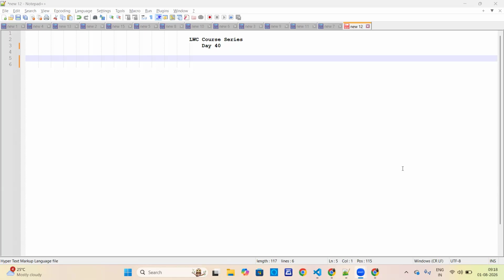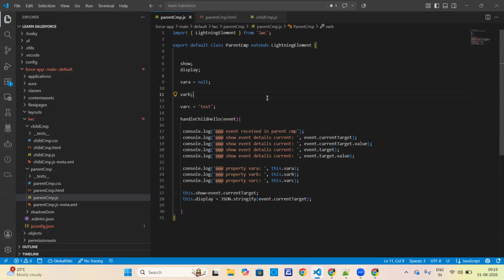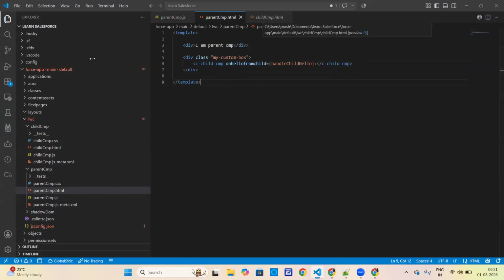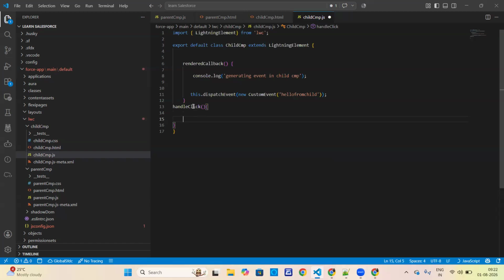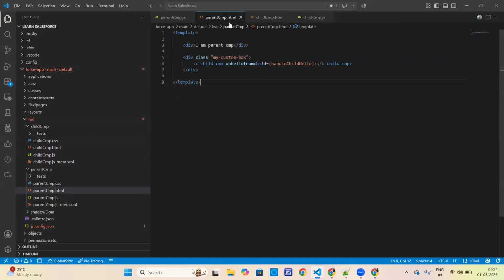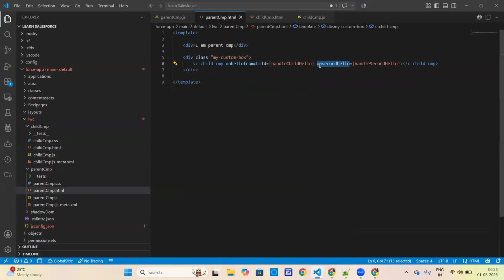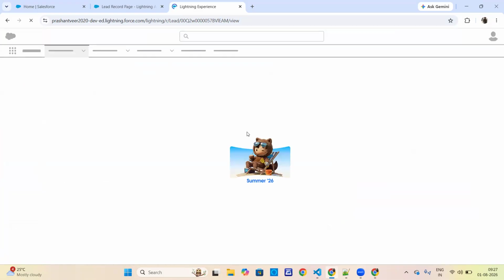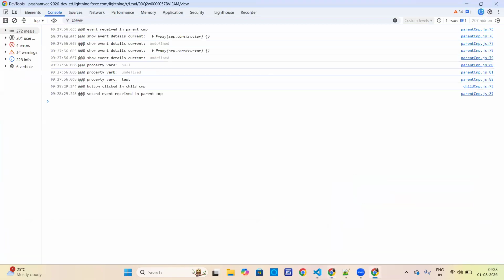Day 40: LWC Custom Events | Lifecycle Hooks, Button Click & Multiple Custom Events